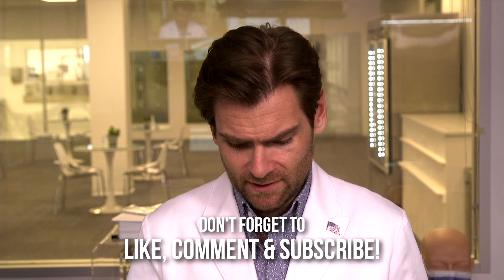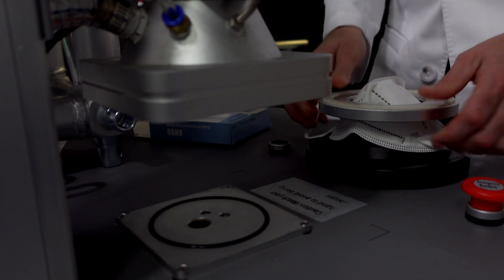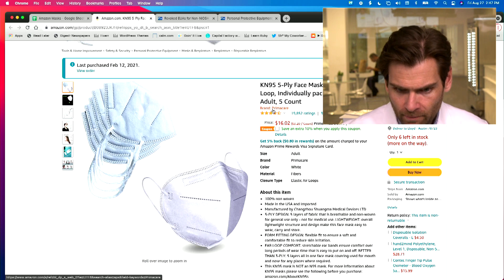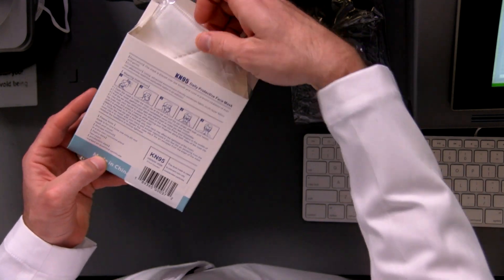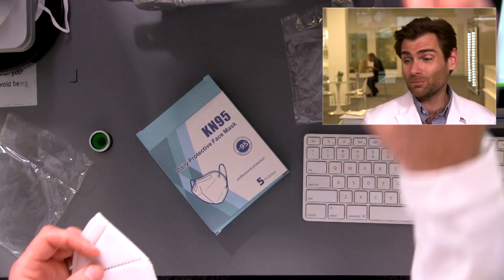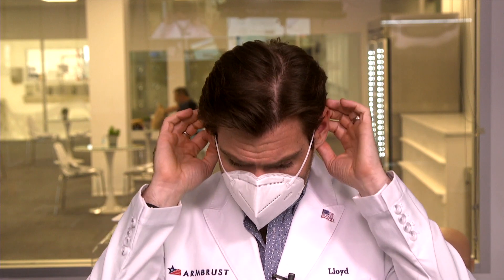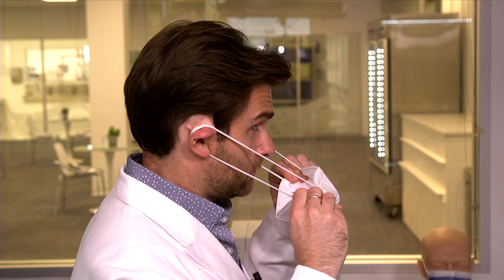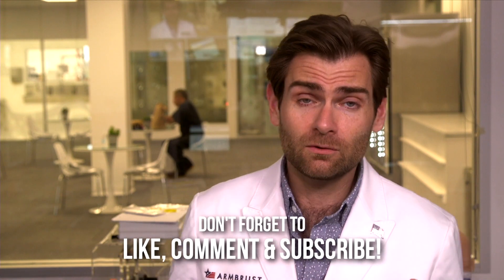Comment that Lloyd's face is stupid - Primacare KN95 5-ply Face Masks Review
Primacare - KN95 5-ply Face Masks manufactured in China by Jiangsu Allision Protective Productive Co. Ldt.

Lloyd Armbrust
13501 Immanuel Rd